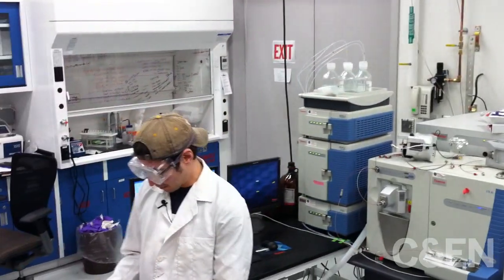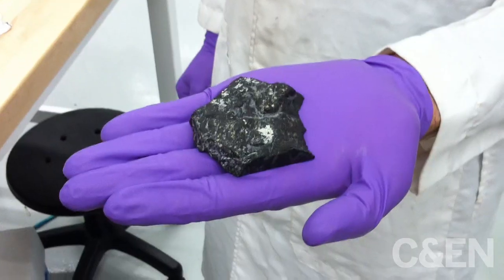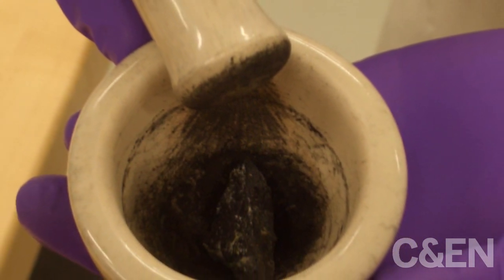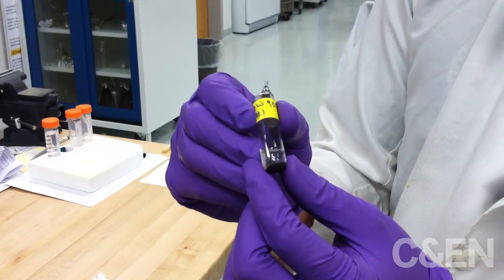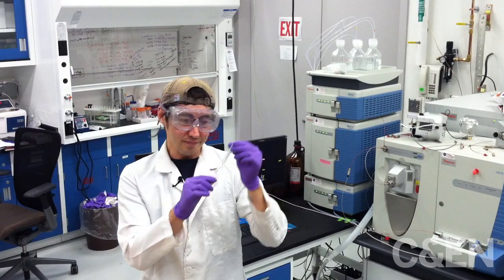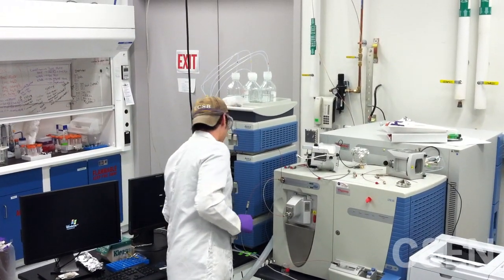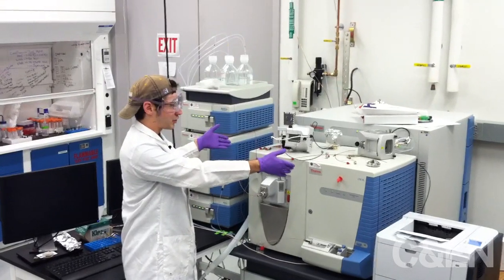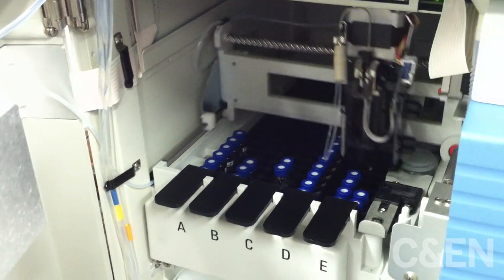Detecting DNA Building Blocks From Space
Take a tour of how NASA researchers hunted for nucleobases, the building blocks of DNA, in meteorites. This technique helped them conclude that nucleobases might have been made on meteorites in space and then delivered to a primitive Earth. Seen in the video is Michael P. Callahan, a research physical scientist in the Astrobiology Analytical Laboratory at NASA Goddard Space Flight Center.
*Note- For this demo, the meteorites were not in the "clean room" conditions researchers normally use to avoid Earthly contamination!!
References:
Filmed and edited by Carmen Drahl for C&EN